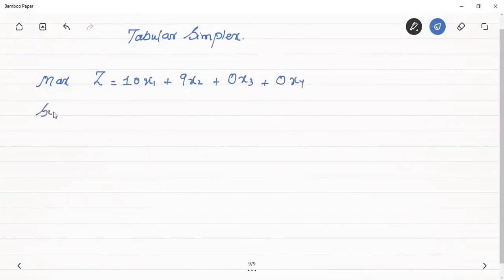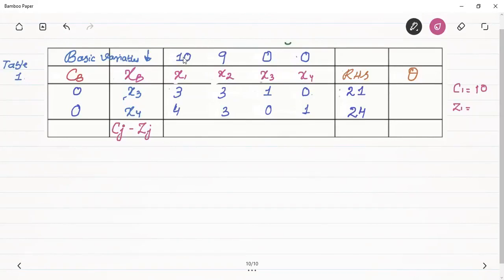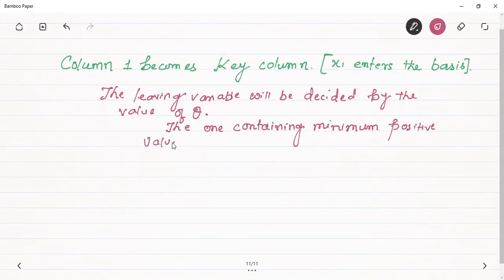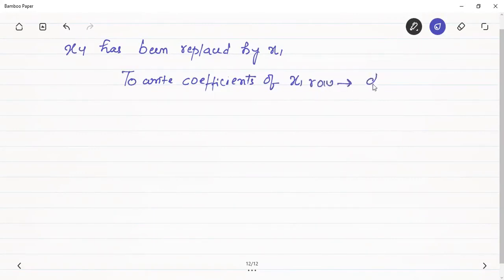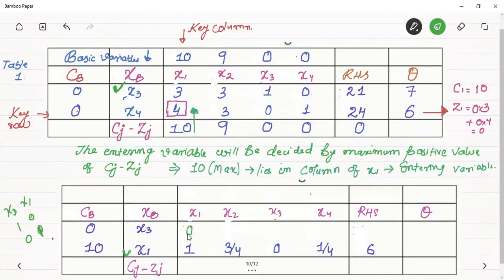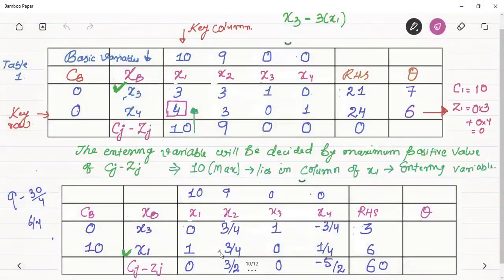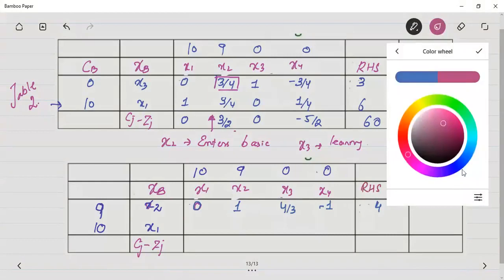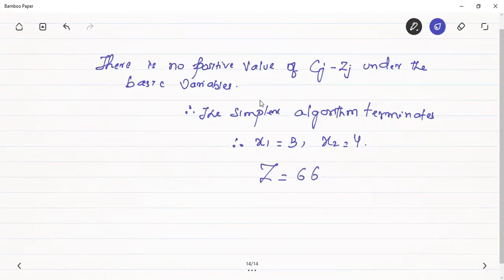Linear Programming Simplex Method